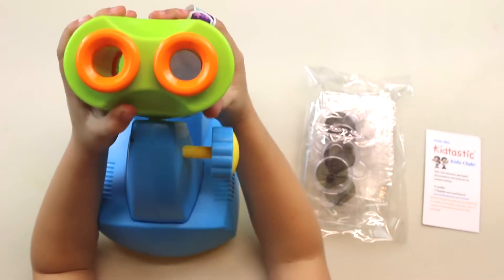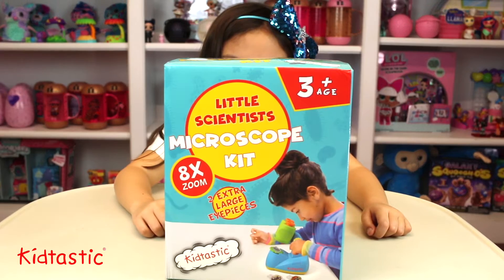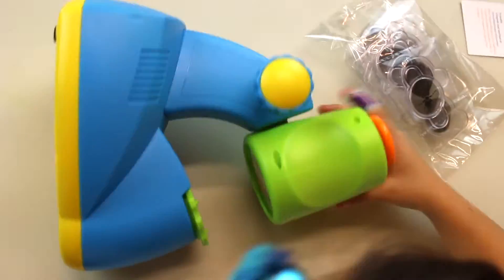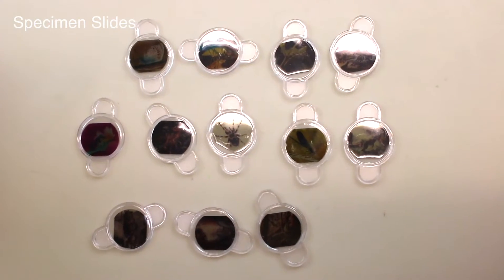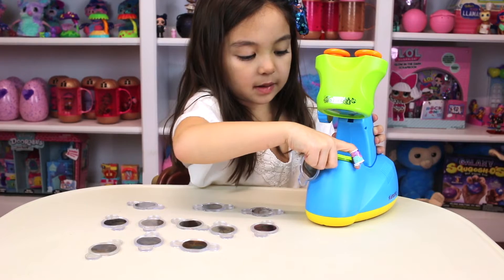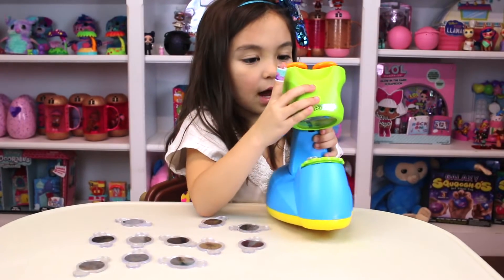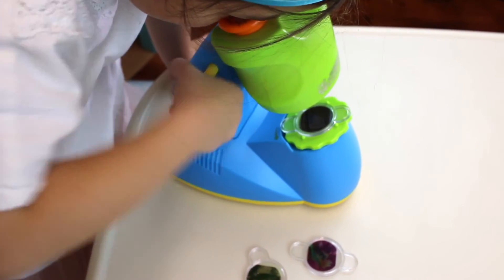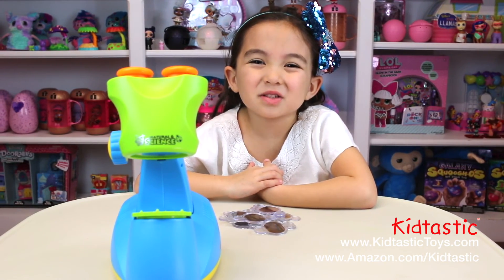*STEM* HOW TO USE a Microscope | Microscope Kit for Curious Minds by Kidtastic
Is your little one curious about the world around us? It's never too early to start feeding into that! Thank you Kidtastic for sponsoring this review and sending us the microscope kit! Let me show you how to get your microscope kit up and running in no time, as I ooh and aah over the specimen slides! 🤗

Grown ups oftentimes forget how exciting the world is through the eyes of a child, whose minds are naturally curious and ready to explore and discover the wonders around them. This toy microscope set will help you nurture that love of observation, exploration, and discovery. 🔬❤

This toy microscope with extra-large eyepieces, a chunky knob and an LED light make this beginner science kit ideal for small children. Watch as I independently focus on the 12 specimen slides – such as tarantulas, ants, beetles, and ladybugs up close!

We're on a "Top 30 Kids Toy Review YouTube Channels To Follow in 2018" List! 🏆🏅🎖

PopJam: cathleentoyreview